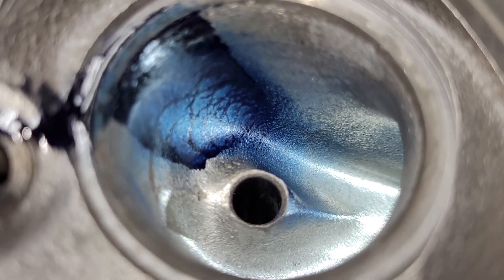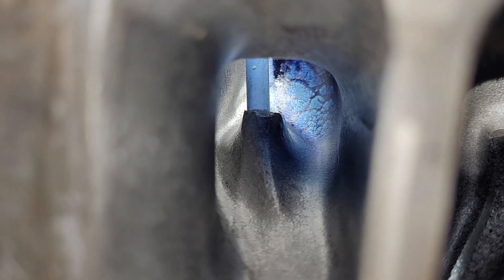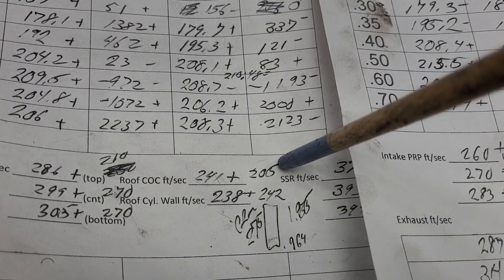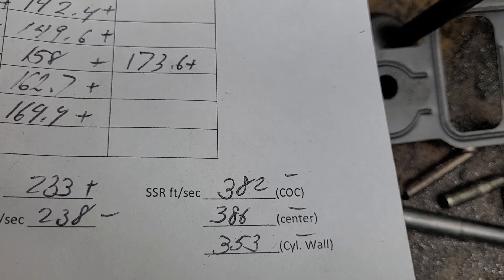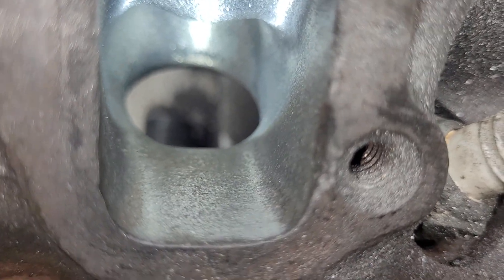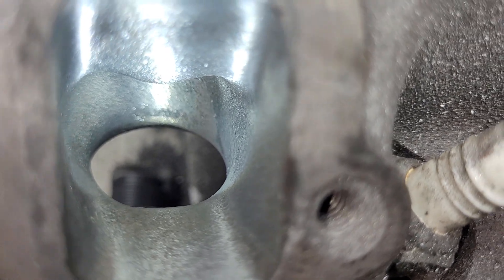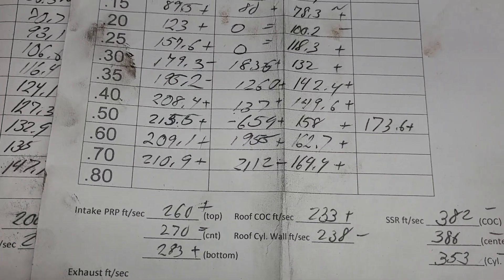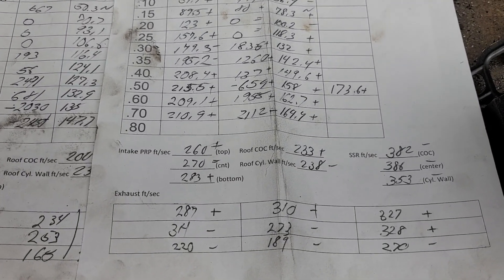David Vizard, U.T.G., U.M.S., Mission Impossible 318 project. Dodge 675 cylinder head, Intake guide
Is a pointy narrow valve guide worth some flow?